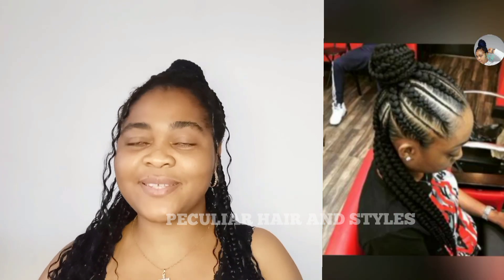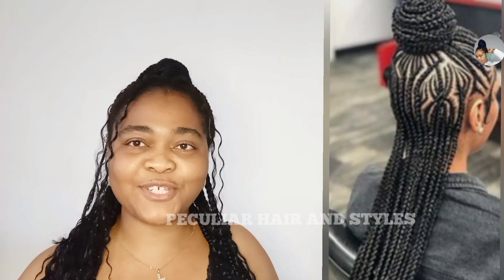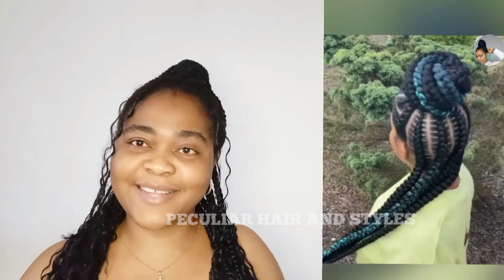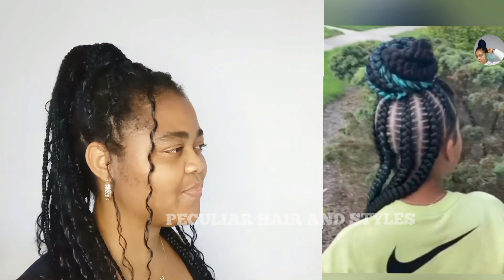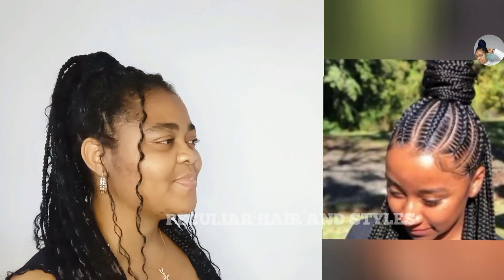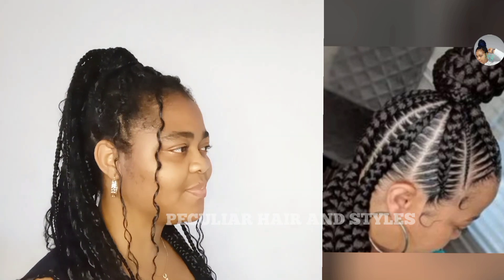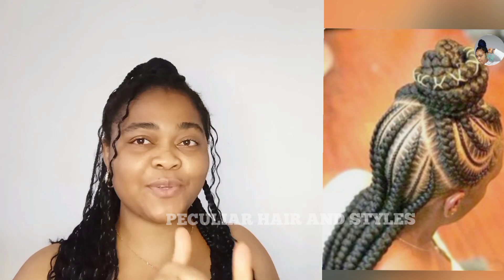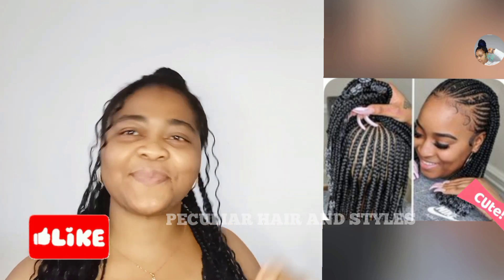🔥😍 Halfup Halfdown Hairstyle That Creates An Elegant And Stylish Look Suitable For Various Settings